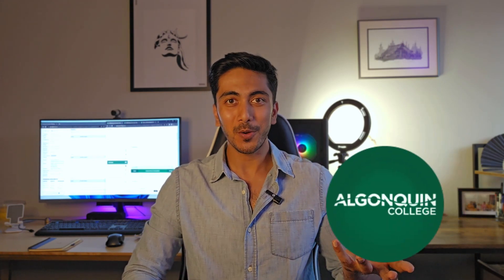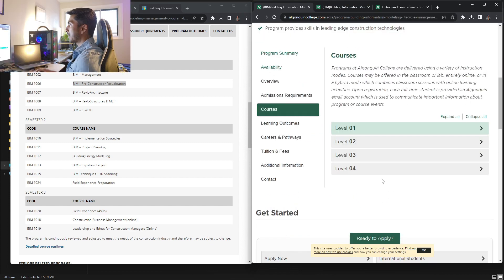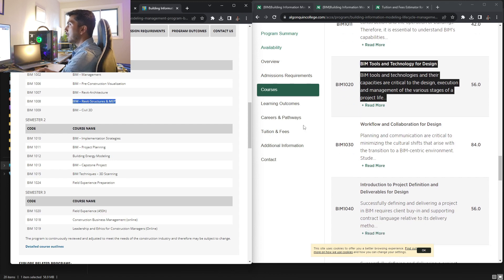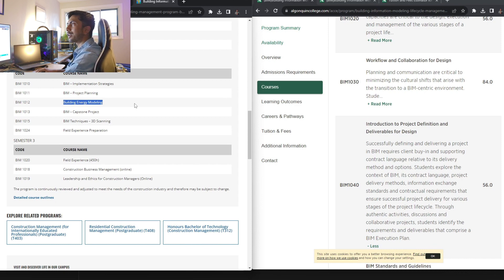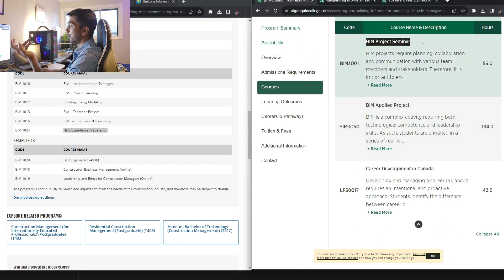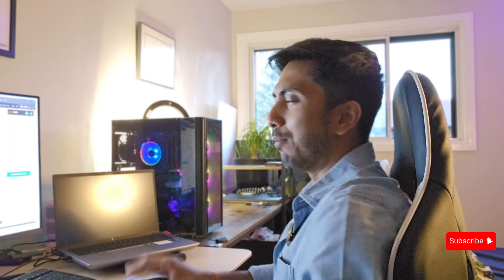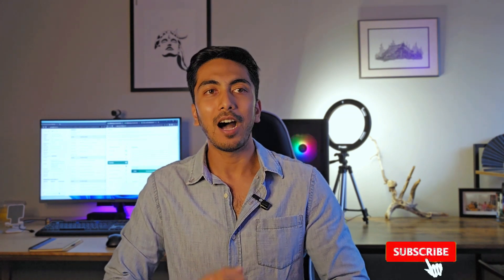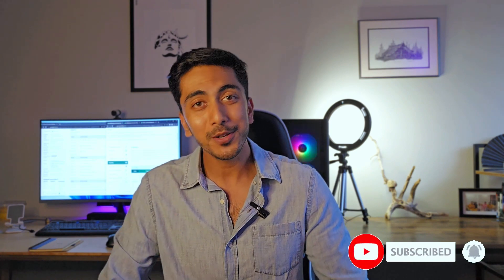BIM Courses in Canada, Algonquin College vs Gorge Brown college, in detail.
Previous Podcast and Videos -